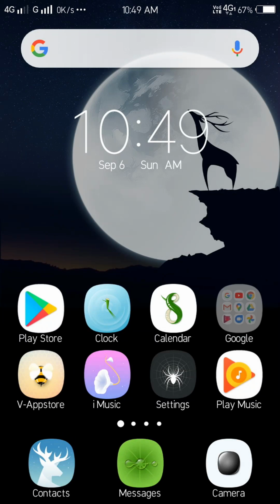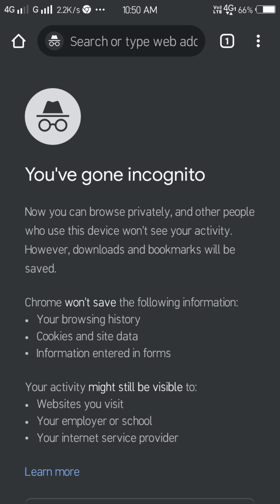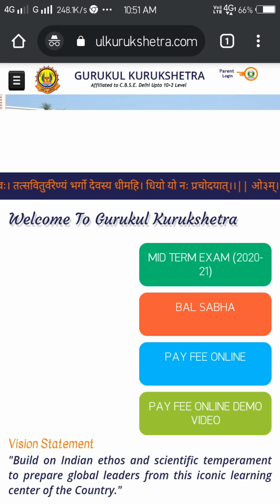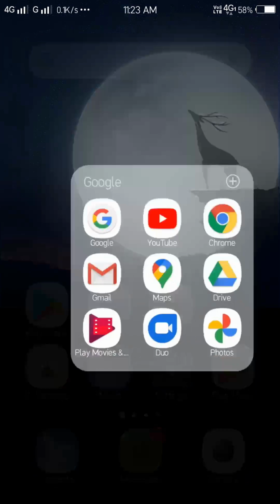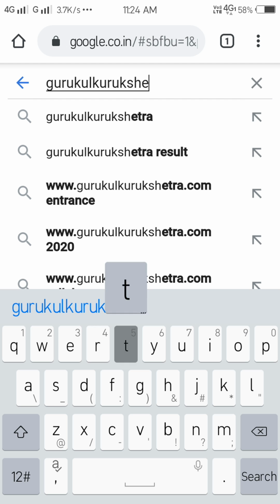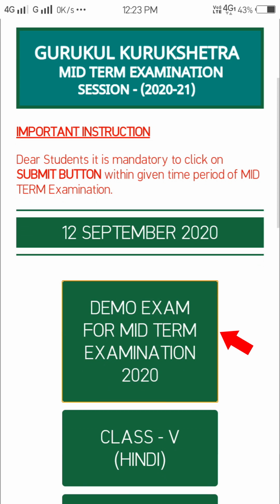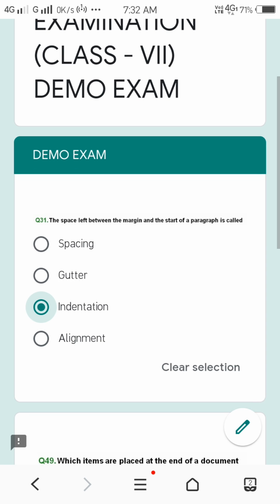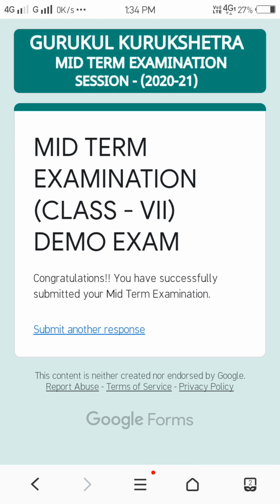HOW TO APPEAR IN MID TERM EXAM 2020 - GURUKUL KURUKSHETRA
HOW TO APPEAR IN MID TERM EXAM 2020, how to appear in mid exam 2020, how to appear in mid exam of gurukul kurukshetra, iss video main apko ek complete procedure bataya gya hai ki kaise apne mid exam of gurukul m appear hona hai or agar exam open nai hota to kaise private window ko open karte hai browsing ke liye or kaise history and cookies ki values ko delete kerte hai.